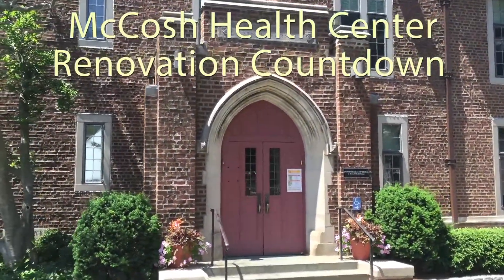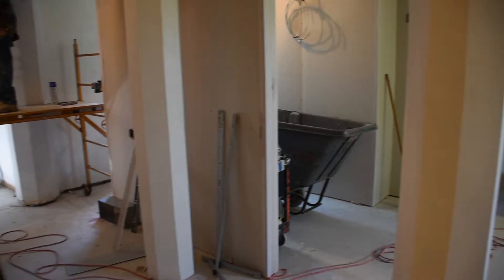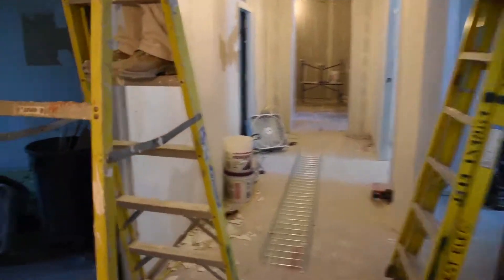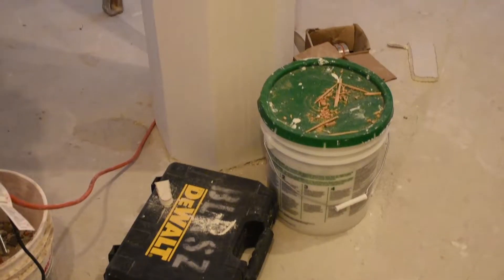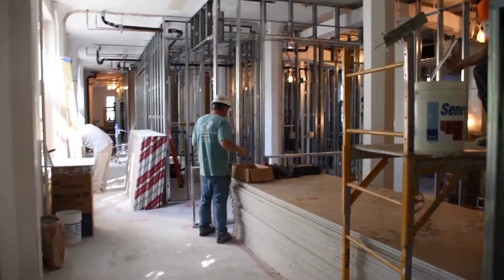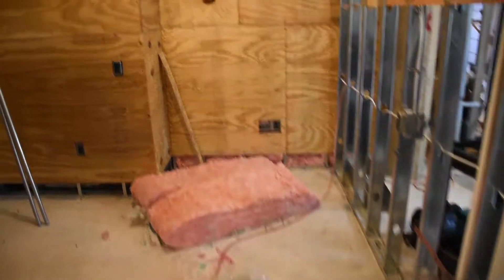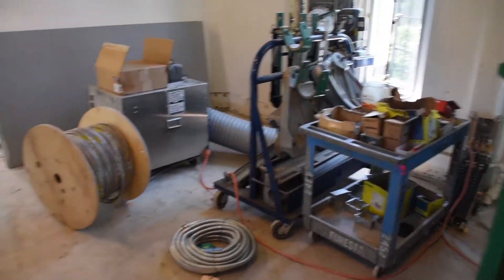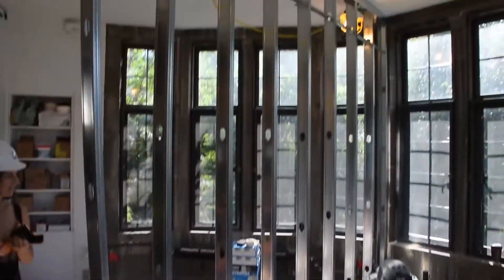Princeton University's McCosh Health Center Renovation Update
Video walk through of the Princeton University McCosh Health Center, mid renovation, late July 2016. Filmed and produced by Patrick Howell. Script written and narrated by Samantha Foster.

Song: "Paradise" by Coldplay
I nor Princeton University do not own any rights to the song